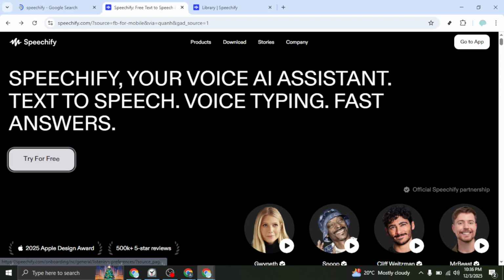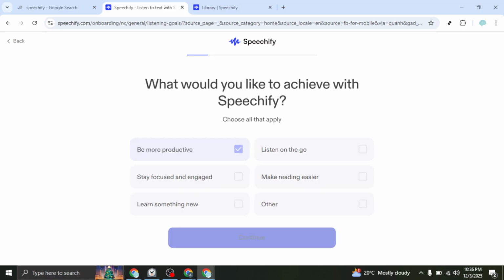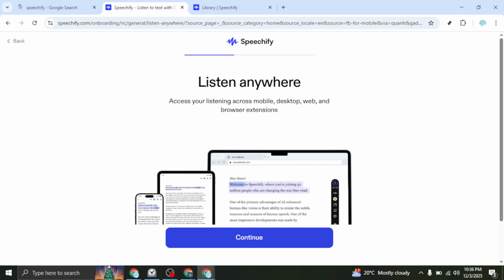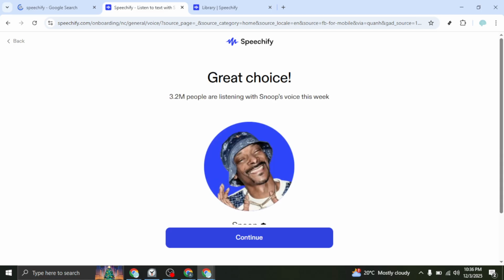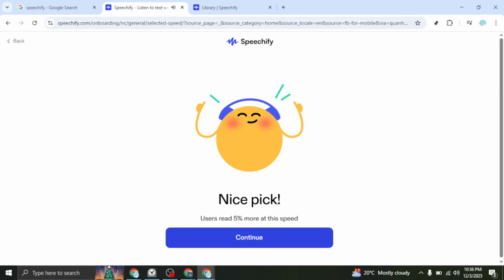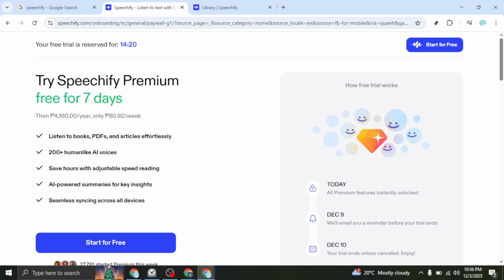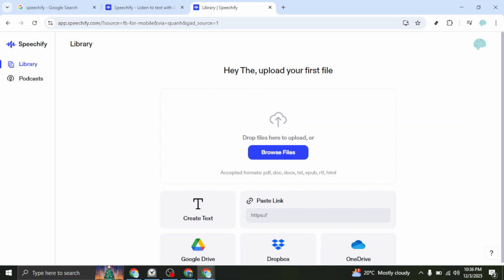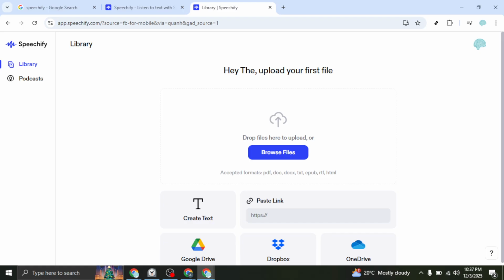How To Use Speechify For Free | Text To Speech AI (Full Guide 2025)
How To Use Speechify For Free 2024 Text To Speech AI (Full Guide 2025)

In this video we discuss Speechify, free text to speech, AI voice generator, TTS software, how to get Speechify free, best reading apps, productivity tools, study hacks, AI reader, text to audio, Speechify tutorial, voiceover AI, free account setup, student tools, dyslexia aid

0:00 Introduction
0:06 Navigate to the Speechify Website
0:18 Initiate the Free Trial Setup
0:34 Complete the Listening Preferences Survey
1:02 Select Your Preferred Voice
1:27 Configure Your Reading Speed
1:48 Create Your Free Account
2:01 Navigate Past Upsell Screens
2:09 Access Your Speechify Dashboard
2:23 Begin Using Speechify's Core Features
2:37 Optimize Your Speechify Setup